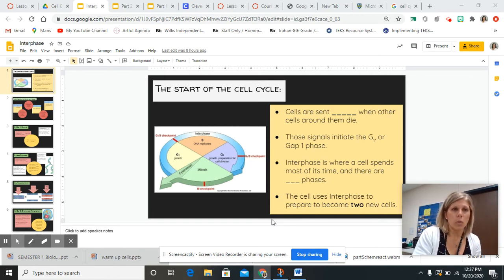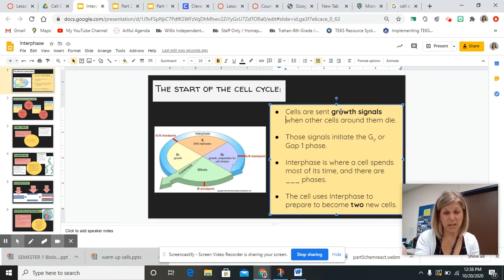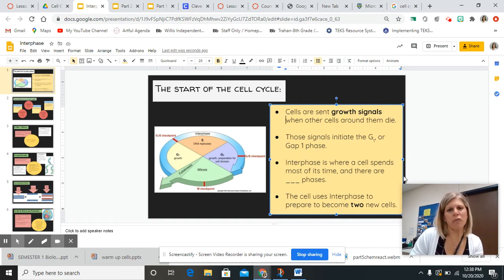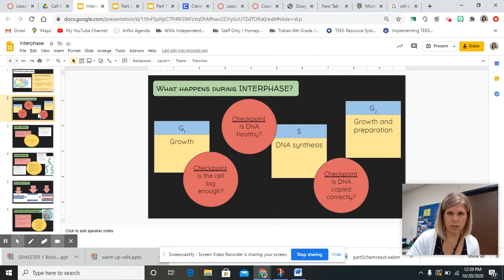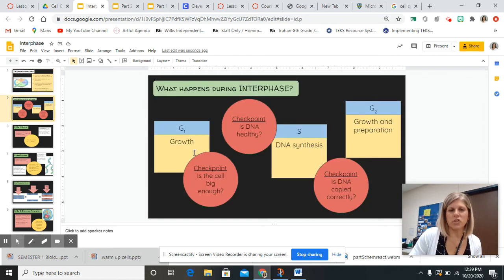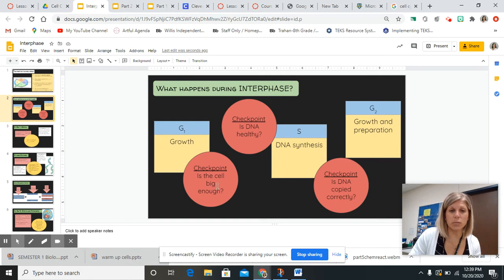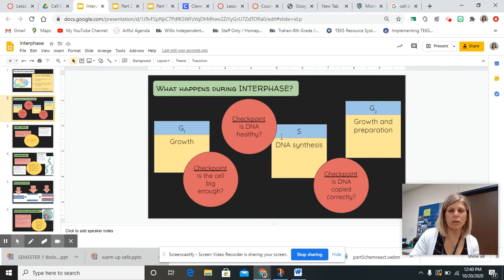Tues, 10/20 part 1